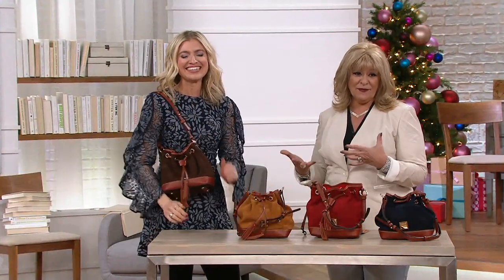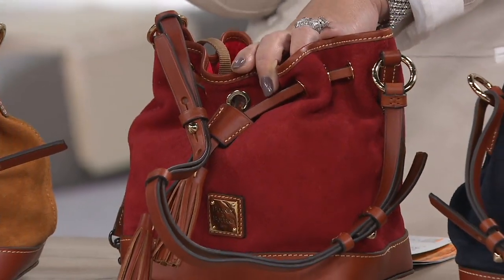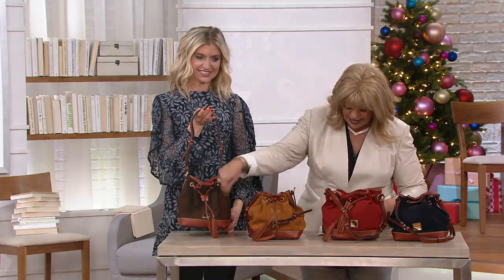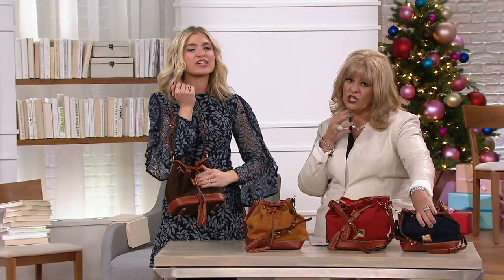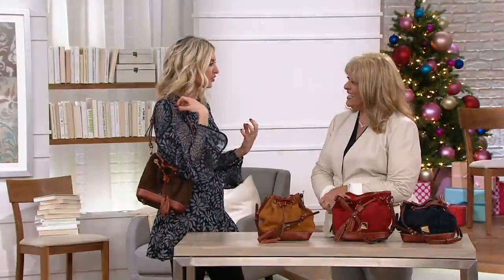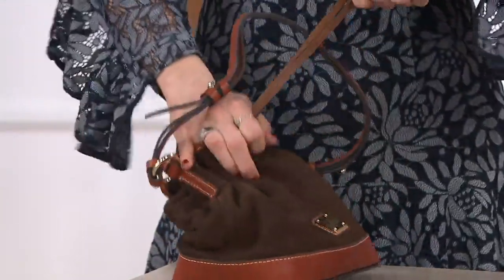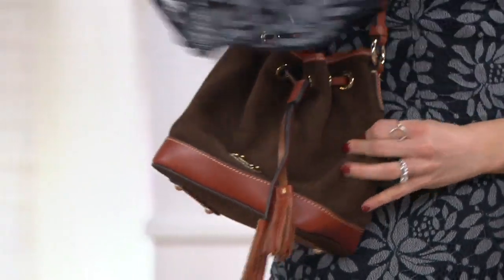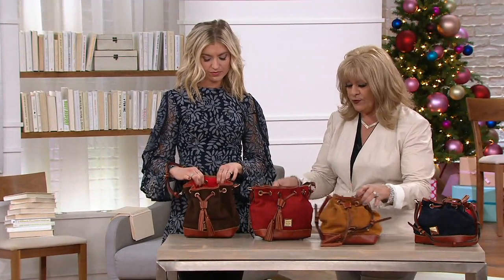Dooney & Bourke Suede Small Drawstring Bag on QVC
Dooney & Bourke Suede Small Drawstring Bag

Done in luxe suede leather, this petite drawstring bag make a cute shopping companion. From Dooney & Bourke.